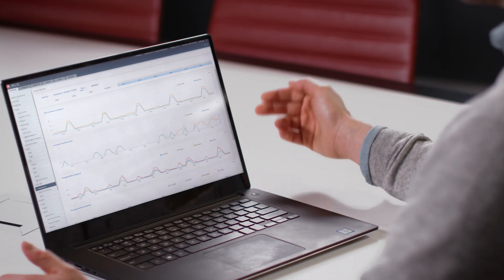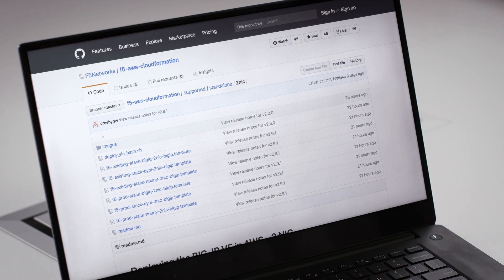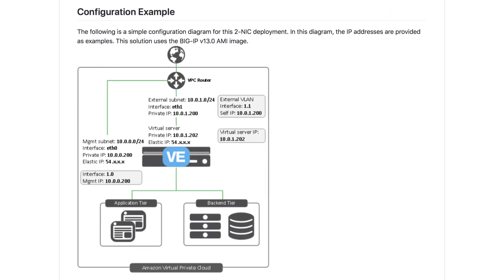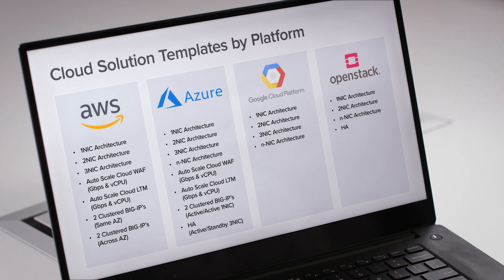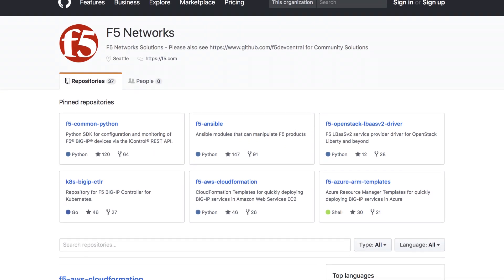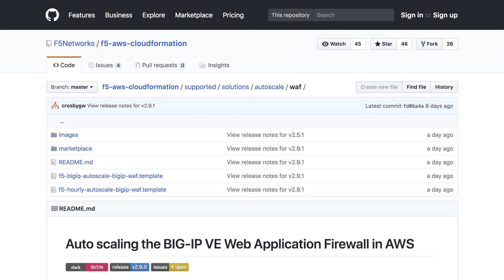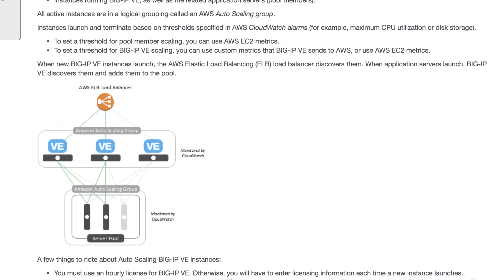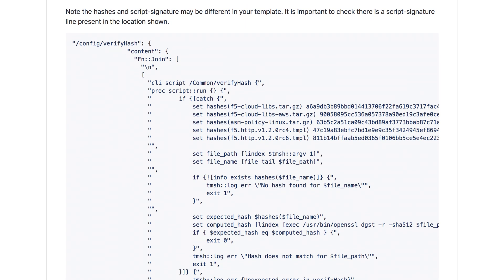F5 Cloud Solution Templates - AWS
F5 Cloud Solution Templates help simplify and speed up application deployments. They are open source, tested, and free. Watch an example of how an F5 AWS Cloud Formation Template makes it easy to deploy an auto-scaling WAF solution.